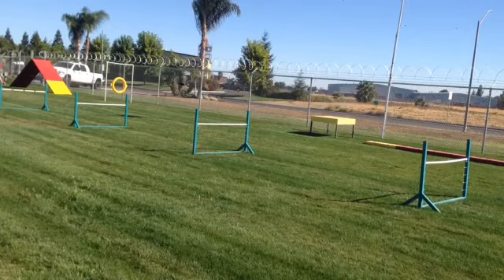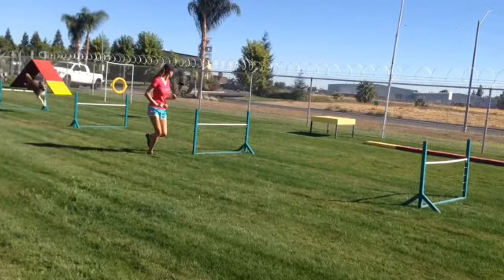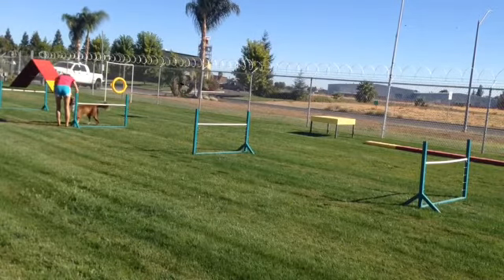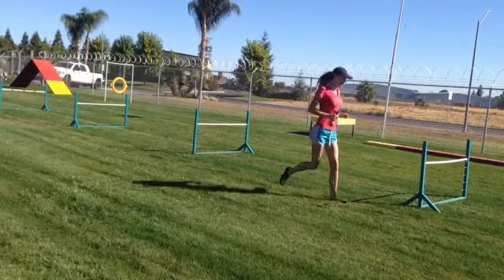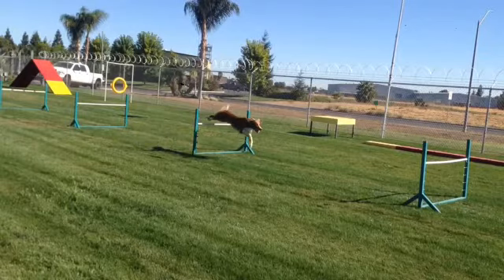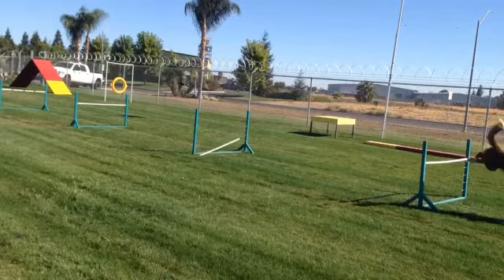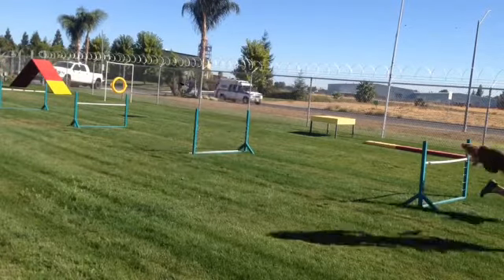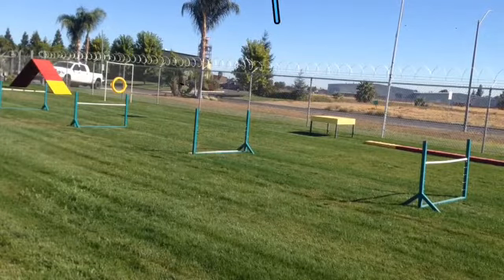Jumping Effort (Extension)